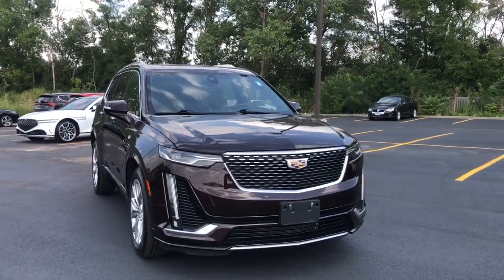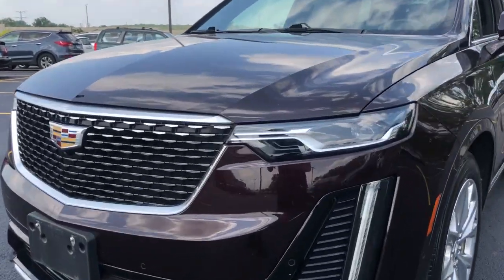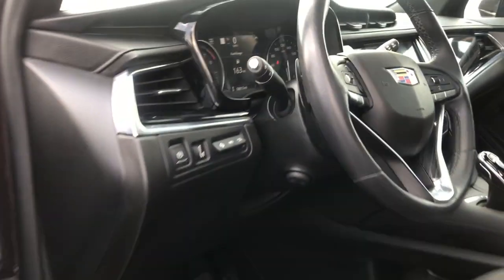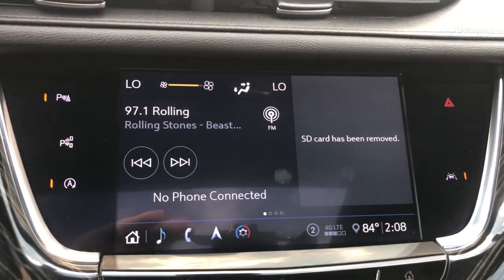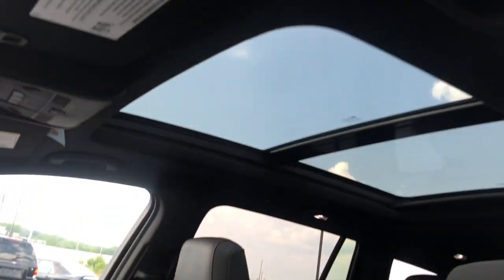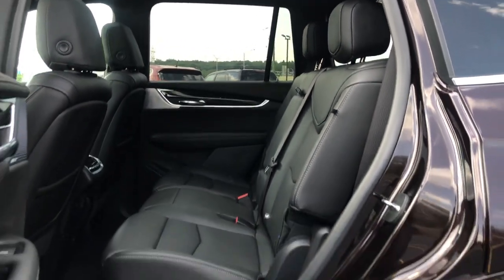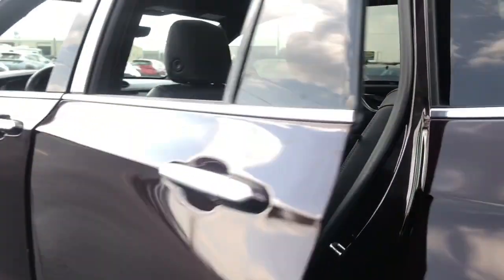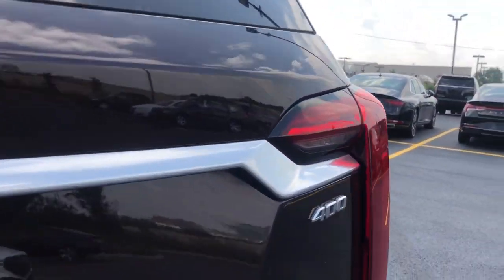2020 Cadillac XT6 Downers Grove, Elmhurst, Naperville, Lislie, Countryside, IL G10989A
Garnet Metallic Used 2020 Cadillac XT6 Premium Luxury available in 2020 W. Ogden Ave.,Downers Grove, Illinois at Castle Auto Group. Servicing the Downers Grove, Naperville, Aurora, Schaumburg, Lisle, IL area.

# Walk Around
# Cadillac
# XT6
2020 Cadillac XT6 Premium Luxury - Stock#: G10989A

2020 W. Ogden Ave

Clean CARFAX.brbrGarnet Metallic 2020 Cadillac XT6 Premium Luxurybr17/24 City/Highway MPGbrbrbrAccident Free Carfax Report XT6 Premium Luxury AWD 8 Color Driver Information Center Display Automatic Parking Assist w/Braking Enhanced Visibility & Technology Package HD Surround Vision Head-Up Display Rear Camera Mirror Rear Camera Mirror Washer Rear Pedestrian Alert Surround Vision Recorder.brbrAwards:br  * 2020 IIHS Top Safety Pick + applies only to vehicles built after October 2019   * 2020 KBB.com 10 Best SUVs Worth Waiting ForbrbrPremium Luxurybr9-Speed Automatic 3.6L V6 DI VVT AWD